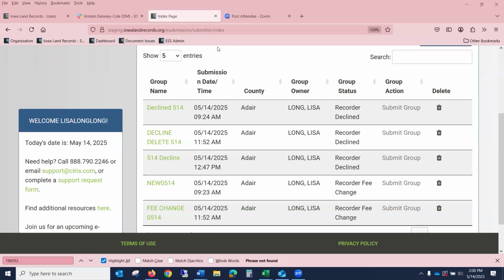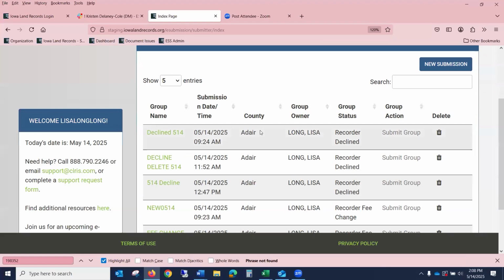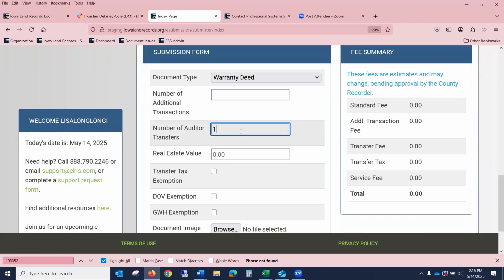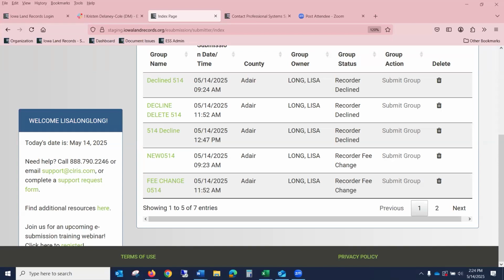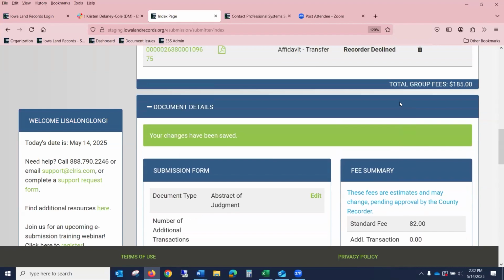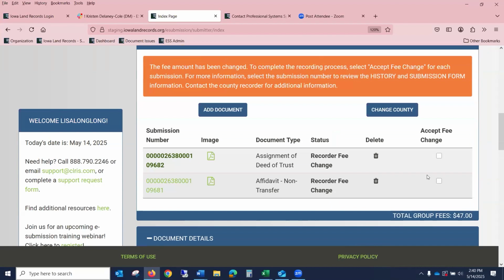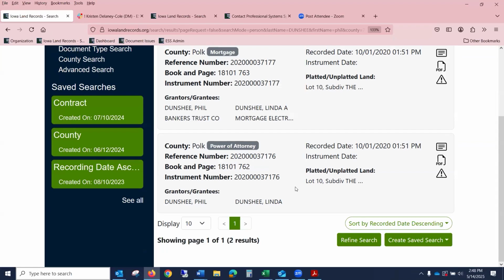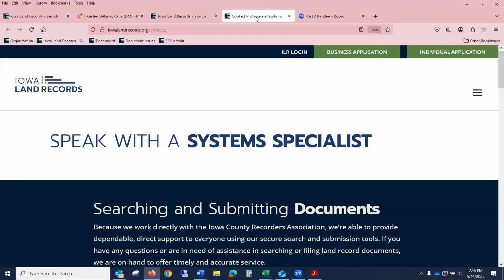E-Submission Training - May 14, 2025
In this live demonstration of E-Submission in the Iowa Land Records system, participants learned how to manage their accounts and reviewed the basics of electronic submissions. Iowa Land Records is an online land record management system maintained by County Recorders across all 99 counties in Iowa.